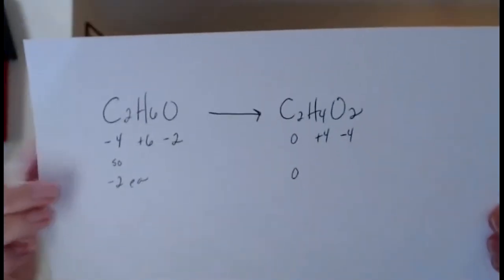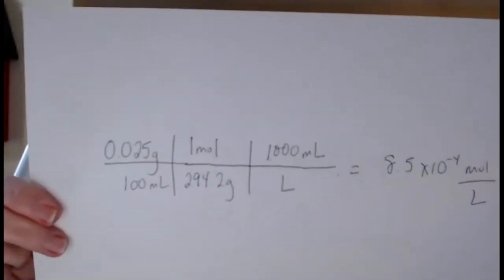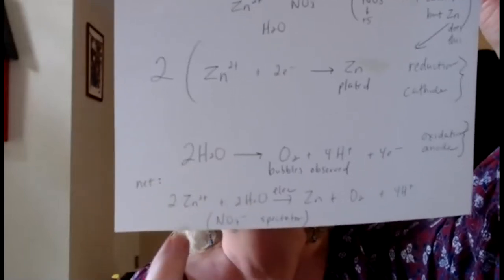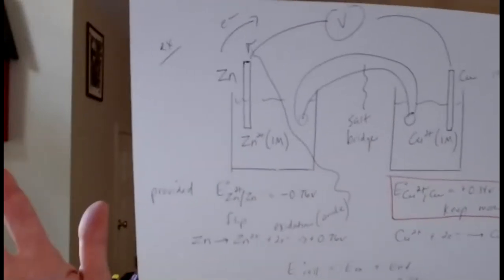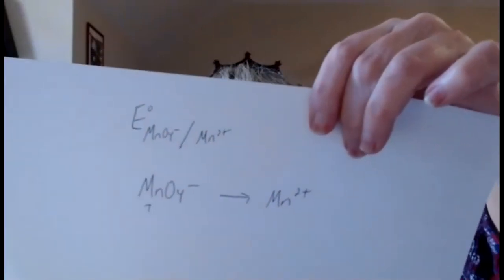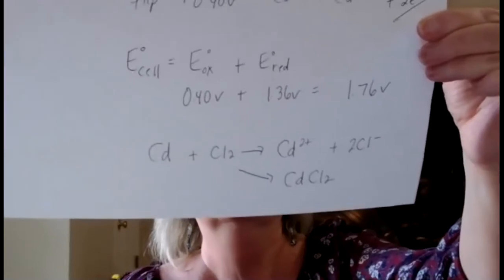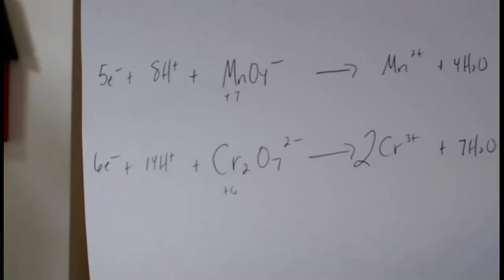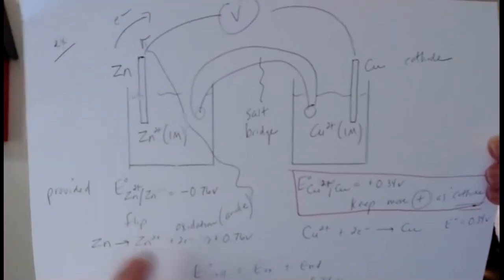(CHEM-1120)April 20th Lecture: Electrolysis (cont.)